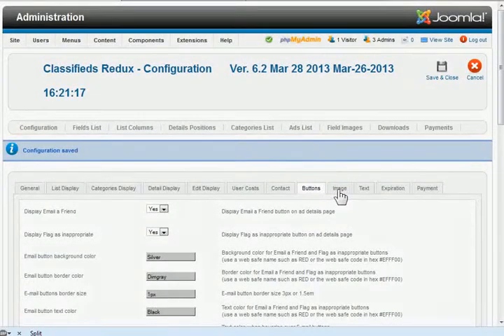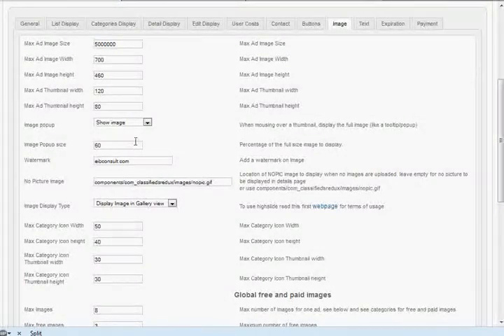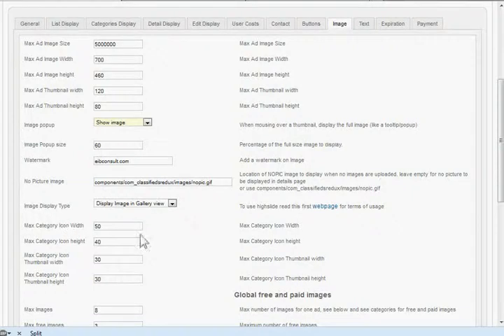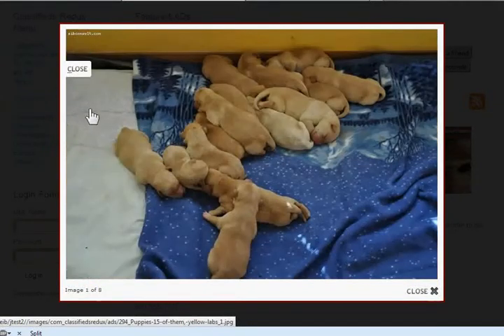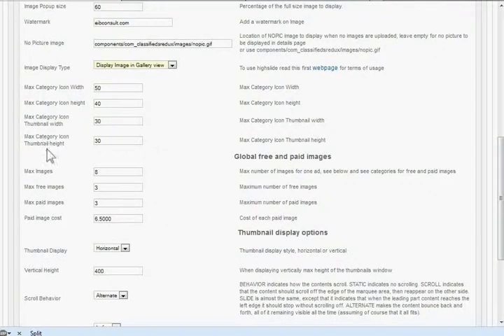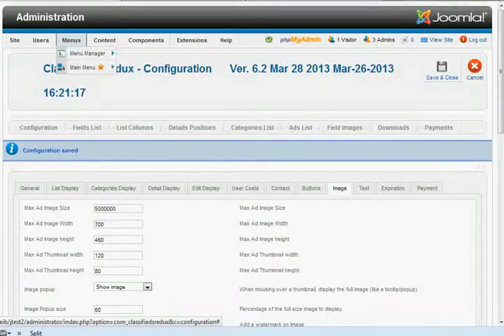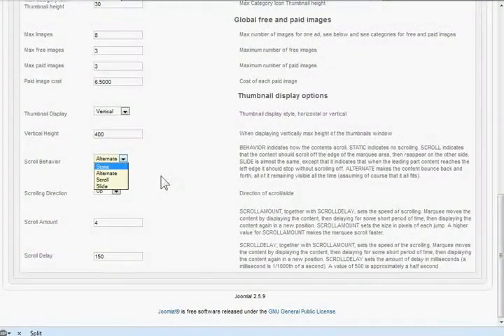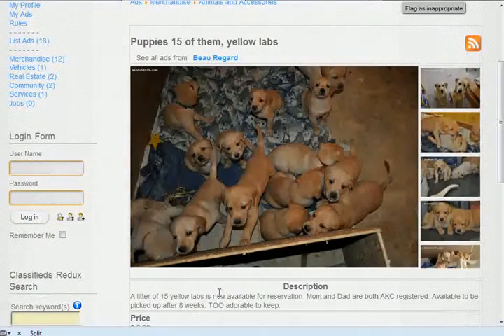Configuration_image_tab